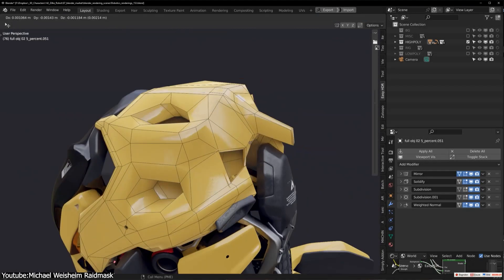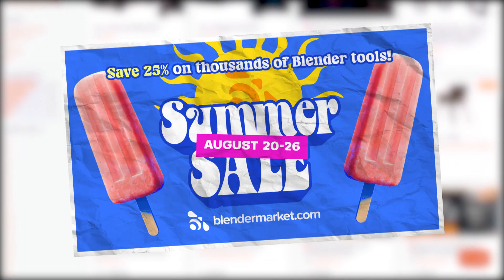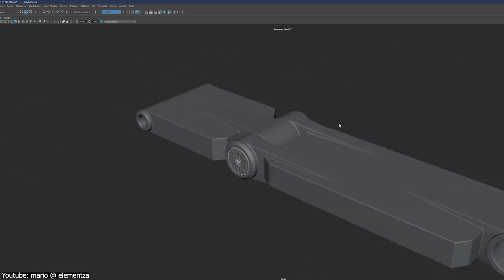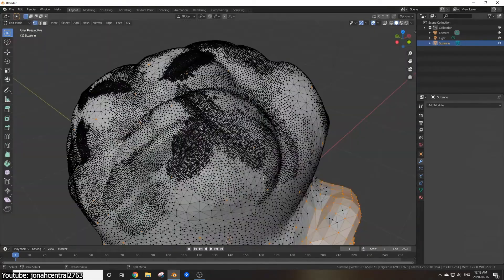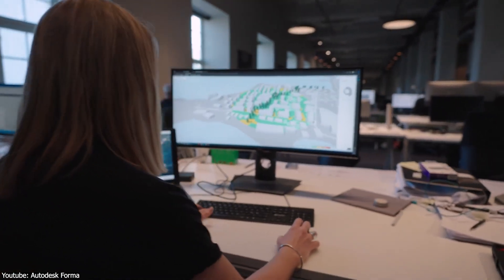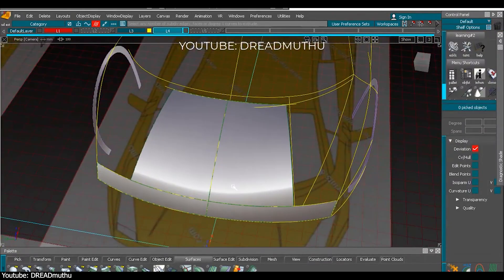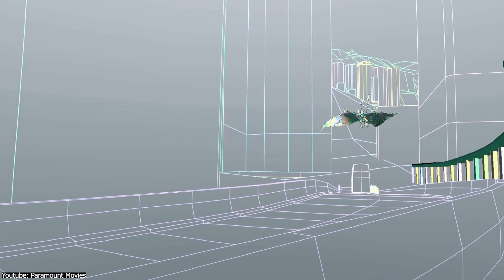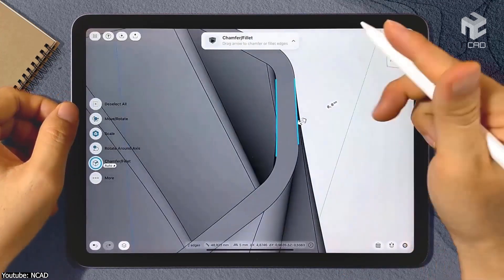Hard Surface Modeling vs CAD modeling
💥THE BLENDER SUMMER SALE IS HERE! SAVE UP TO 25%💥

Becoming a great 3D modeler comes with its challenges, and you'll eventually find yourself wondering about "the right way to do things." Trust me, I've been there, and the community often debates design theory and shapes. One of the biggest questions is: Which modeling technique is best for hard surfaces—polygonal or CAD? In today's video, I'll dive into both styles to find out which one truly stands out.

Productivity►:
Clean Panels